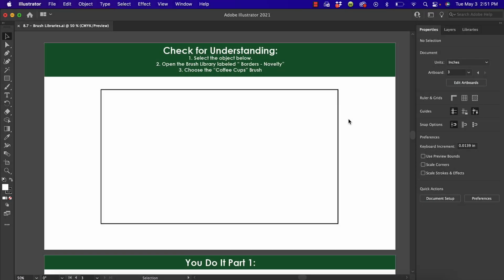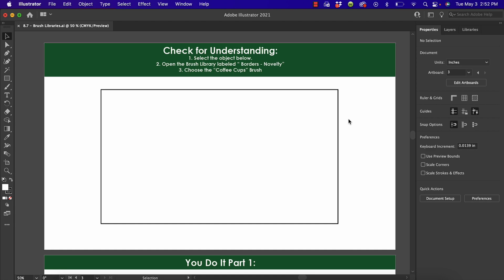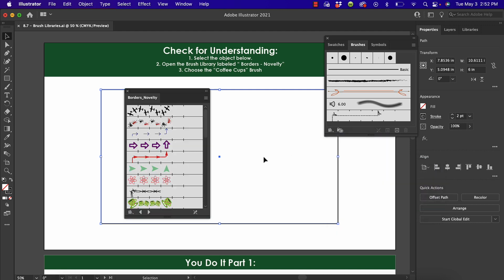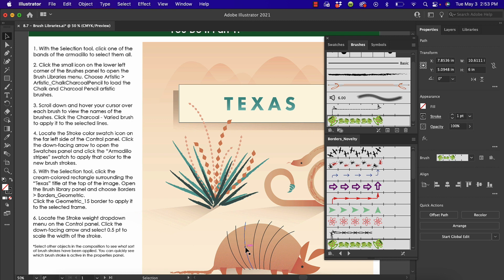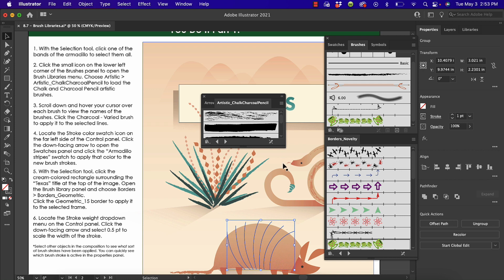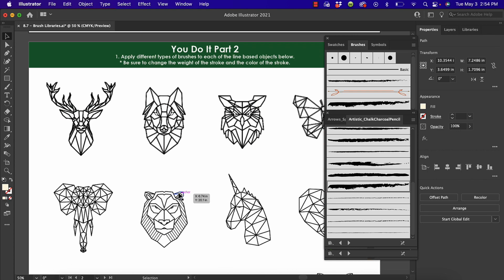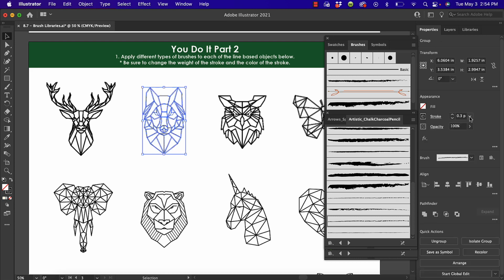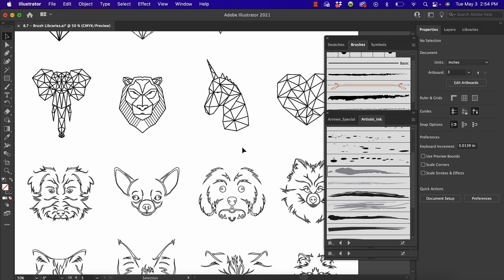8.7 - Brush Libraries